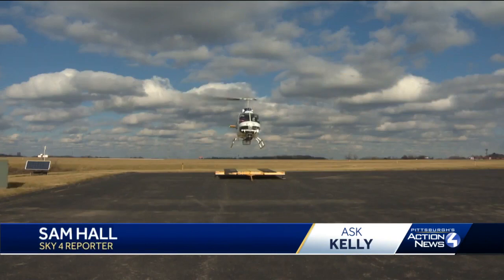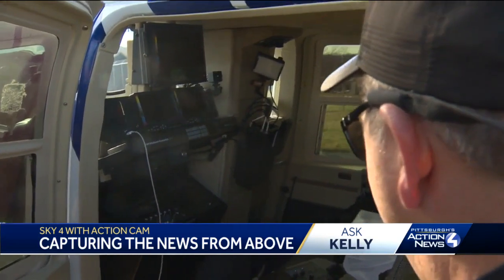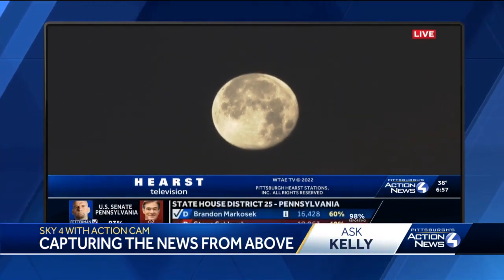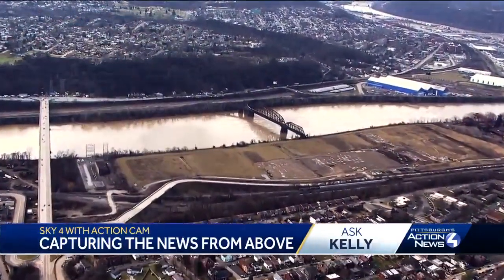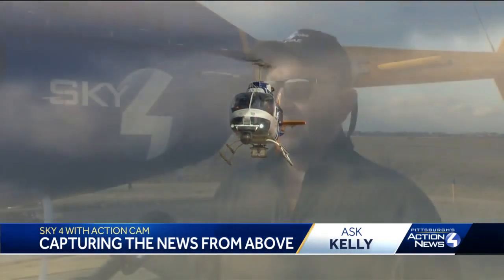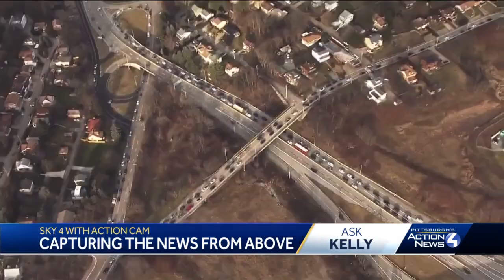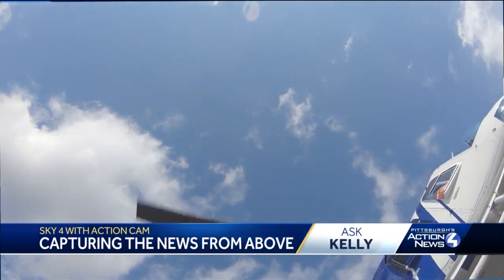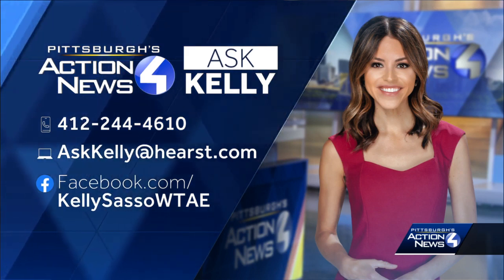Ask Kelly: How does Sky 4 work?